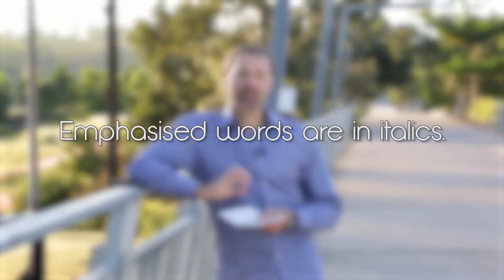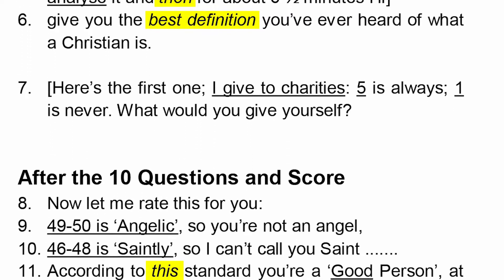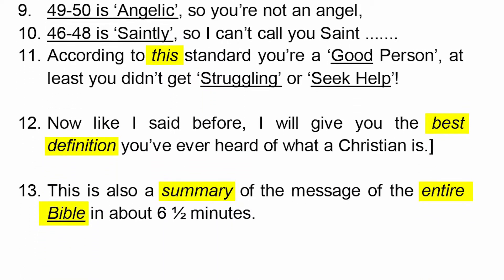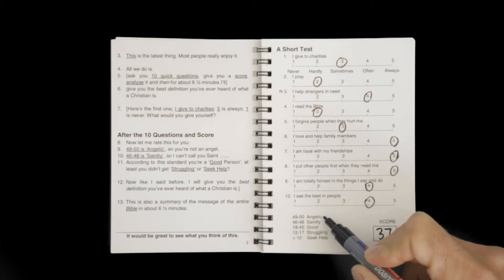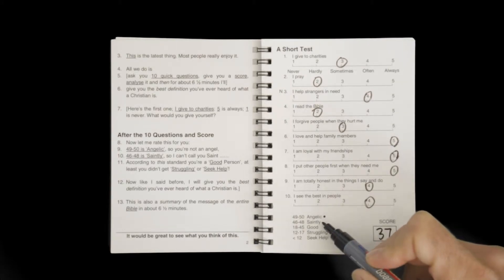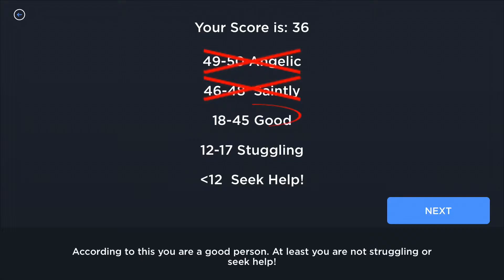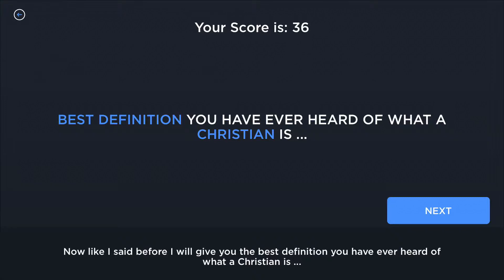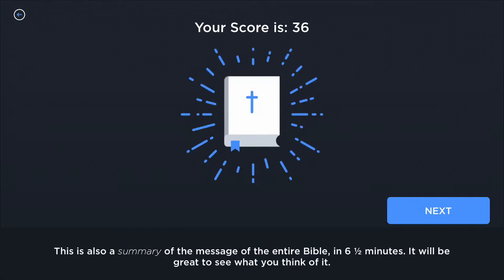G7 Training Course Session 3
Gospel in 7 Training Course is 7 Sessions to learn how to share your faith with others in a relaxed, modern and biblical way.
If you haven't already, download the 'Gospel in 7' App from your app store to be ready to use on this course. This course is designed to be used with a manual that you can download